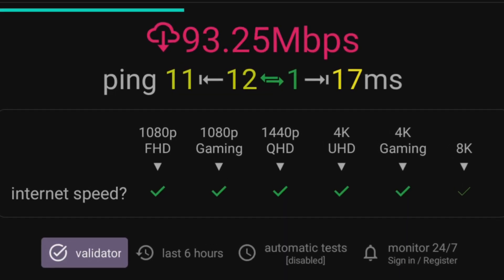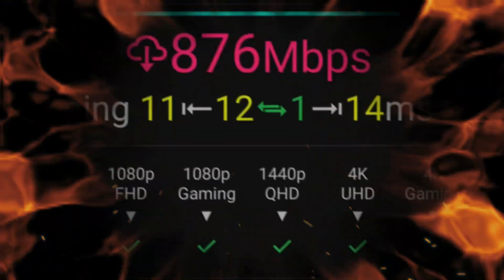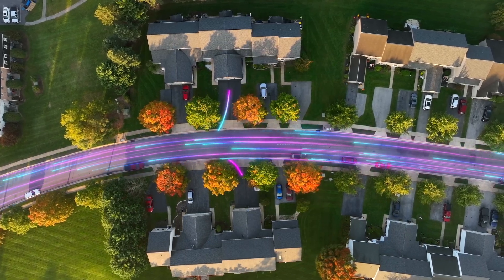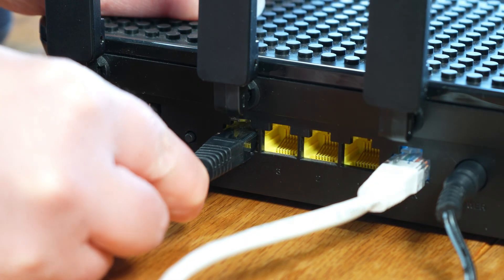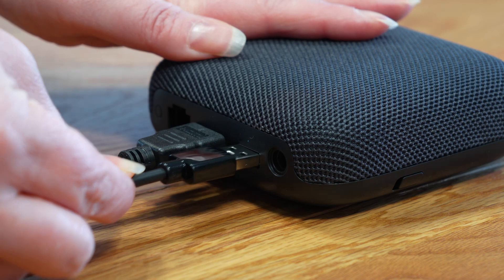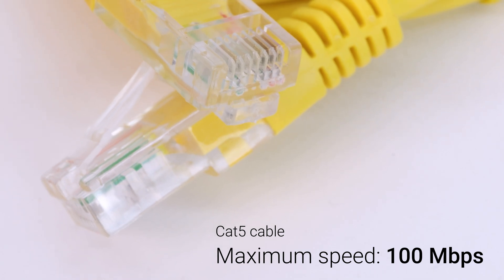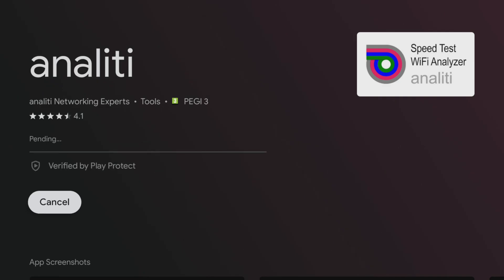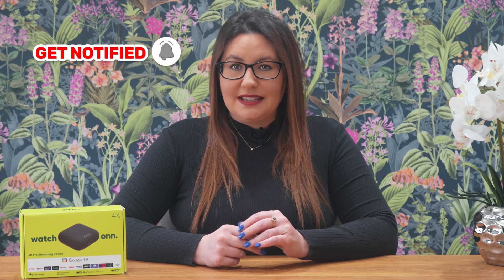🔥 Supercharge Onn 4K Pro Internet Speeds! 🔥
If you have a fast internet package, you will likely achieve speeds of around 100 Mbps on your Onn 4K Pro when connecting via Ethernet. These speeds are more than adequate for any streaming, and I’m not here to tell you that getting faster speeds is necessary, as they are not. However, if you want to, you can supercharge the internet speed on your Onn 4K Pro to the absolute max and reach speeds of over 800 Mbps. If you want to do that, I will show you how in this video.